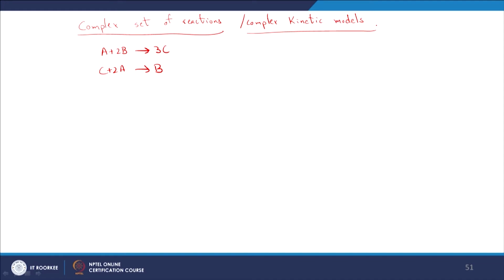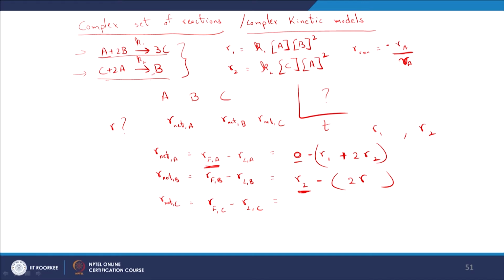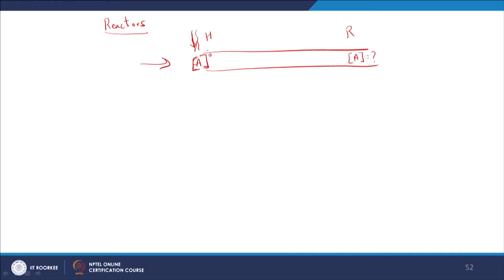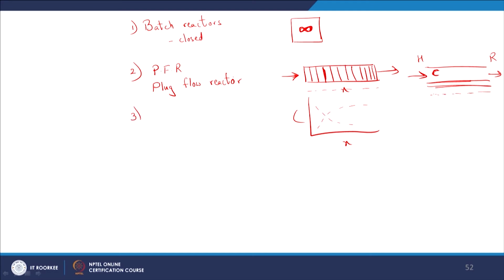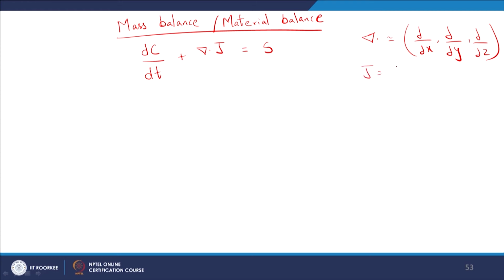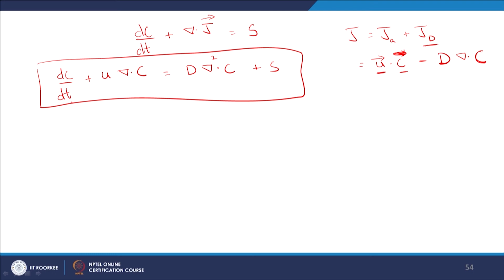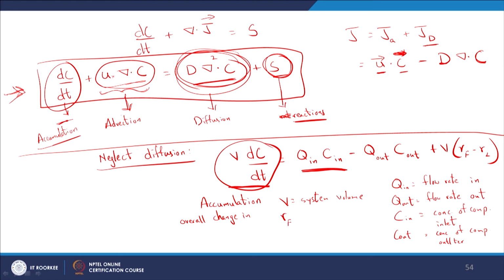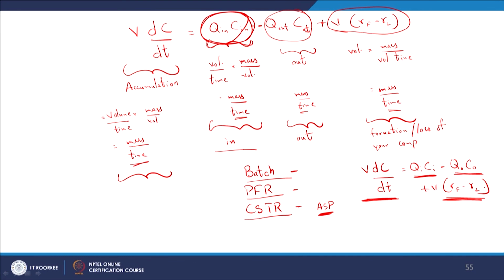Lecture 09_Rate of Reaction-II, Types of Reactors